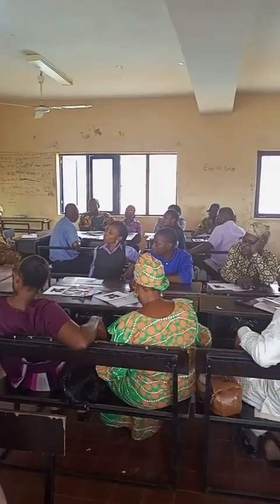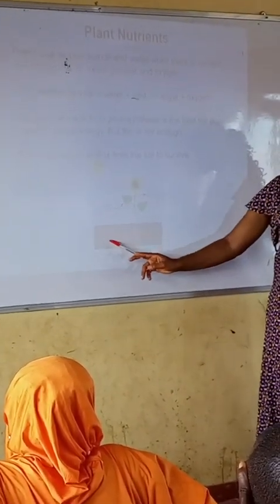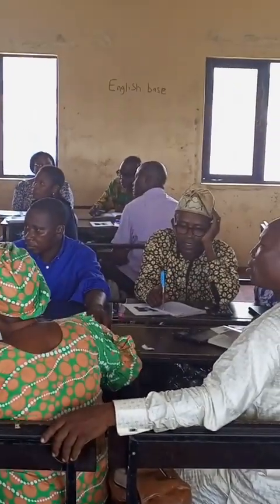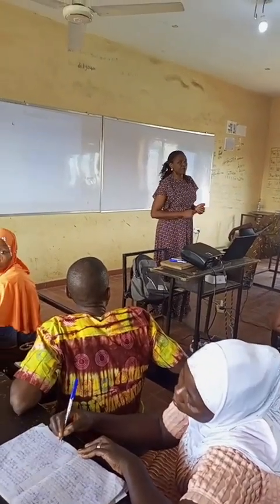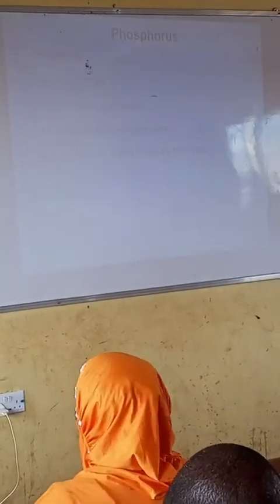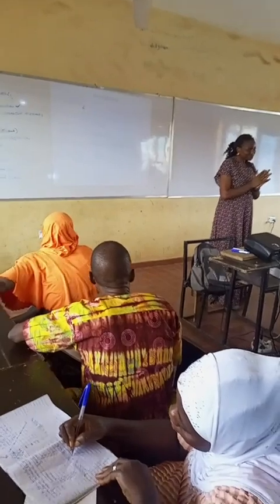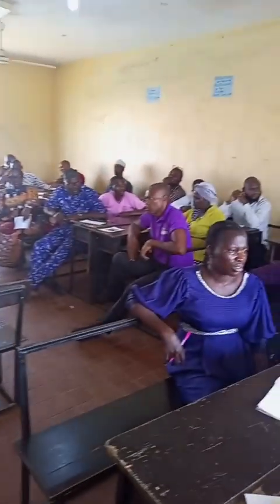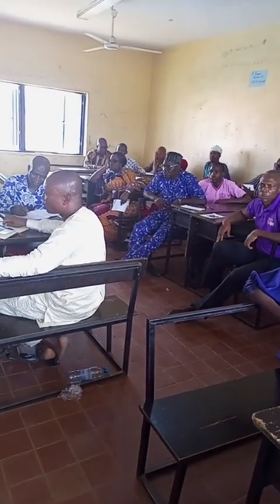Direct Instruction on Plant Nutrients (Macro and Micro Nutrients)